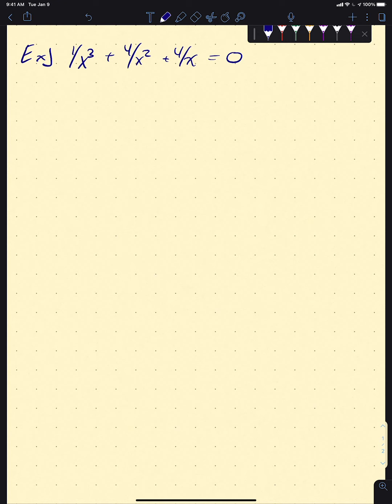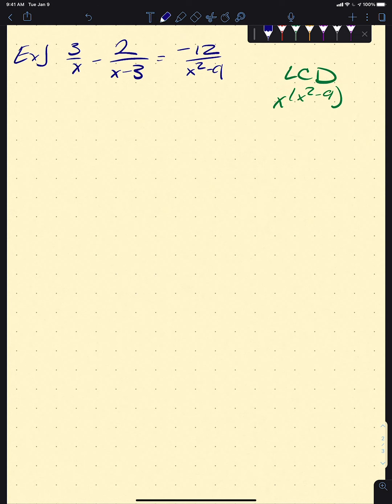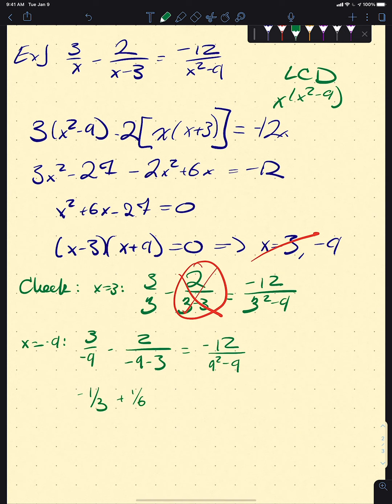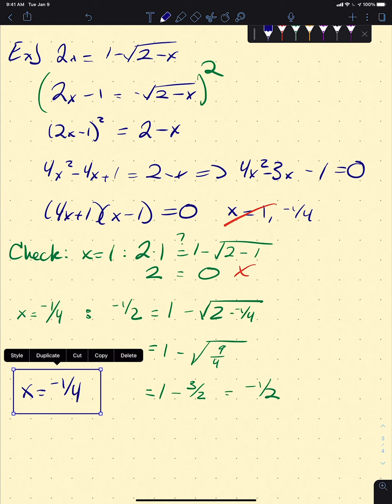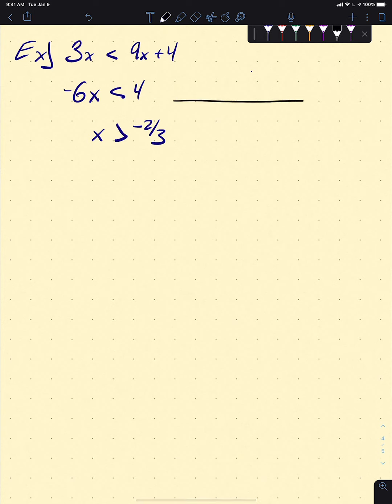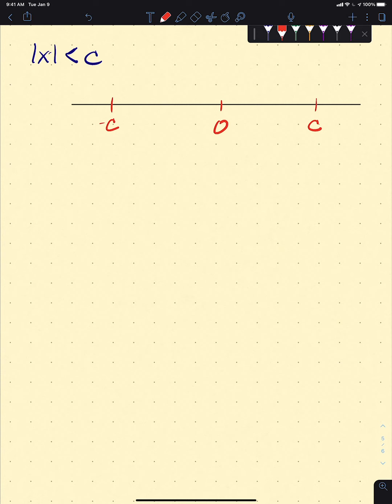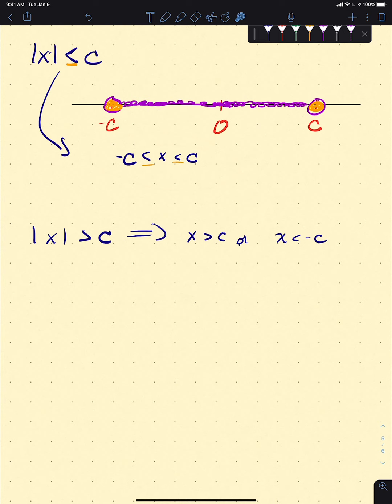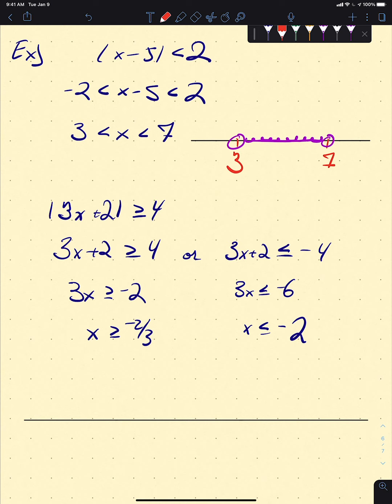Math 118 Lecture 3.1